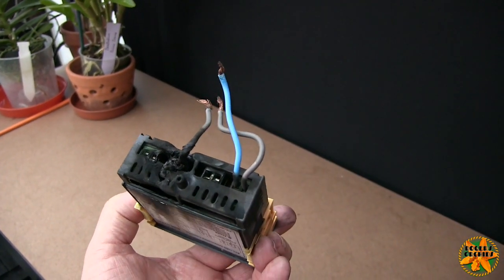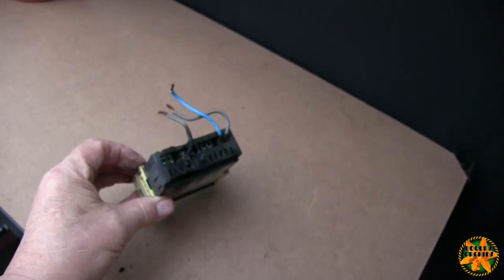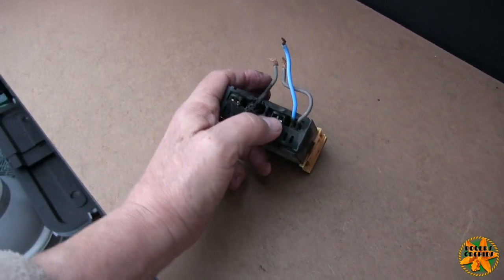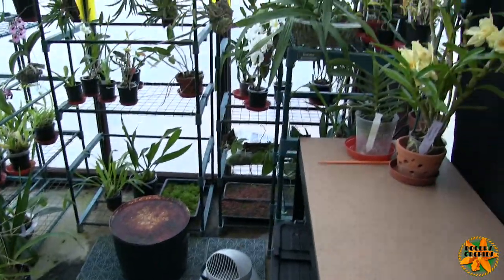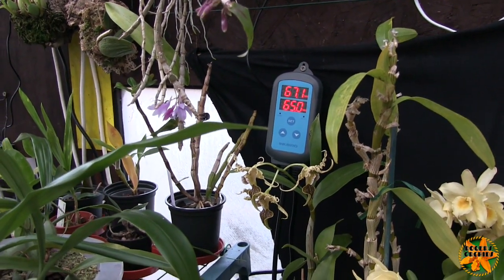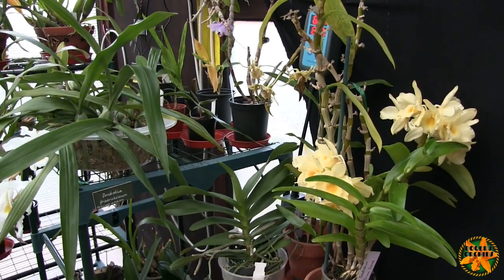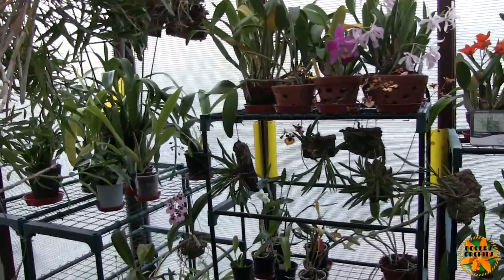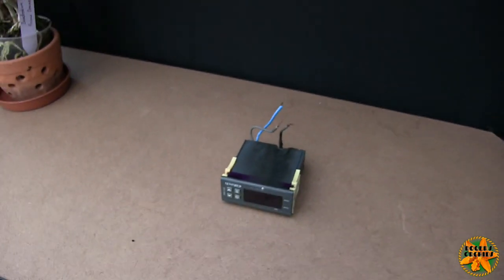Fire Fire Fire - Well, Very Nearly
My first electrical unit 'failure'. No damage done to the orchids or the growroom but a 'near miss'.